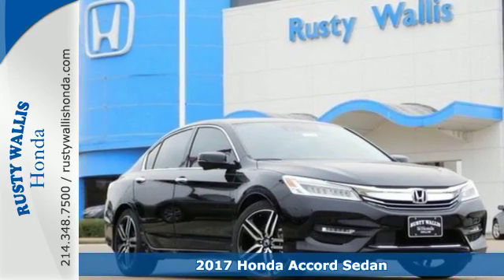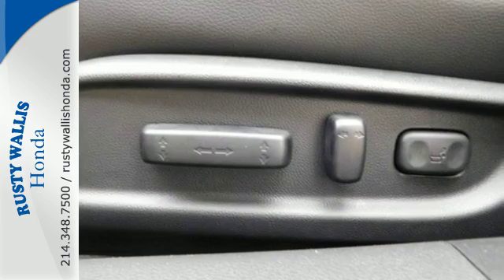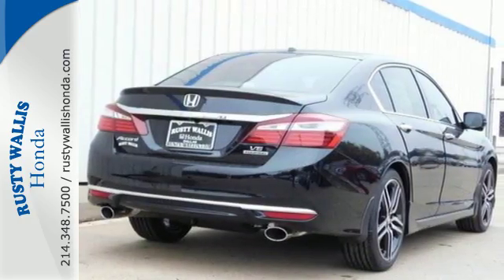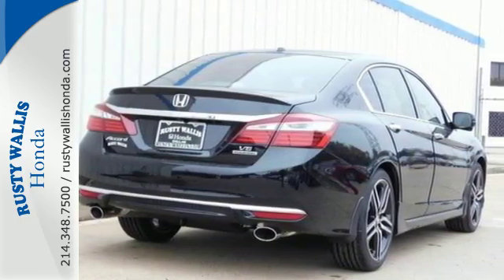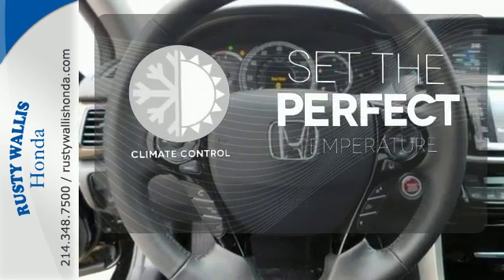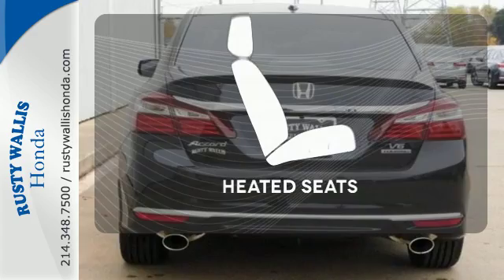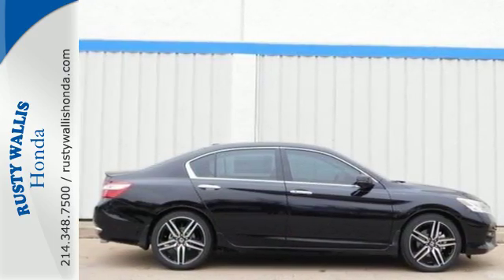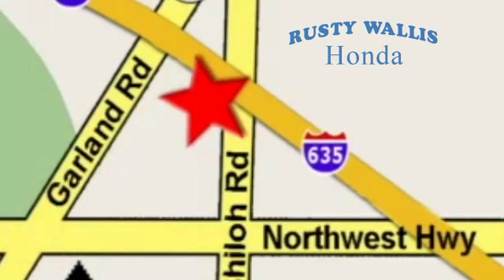2017 Honda Accord Sedan Dallas TX Fort Worth, TX #170568 - SOLD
Year: 2017
Make: Honda
Model: Accord Sedan
Trim: Touring Auto
Engine: 6 Cyl - 3.5 L
Transmission: Automatic
Color: Still Night Pearl
Stock #: 170568
VIN: 1HGCR3F93HA019059

Address:
12277 Shiloh Road